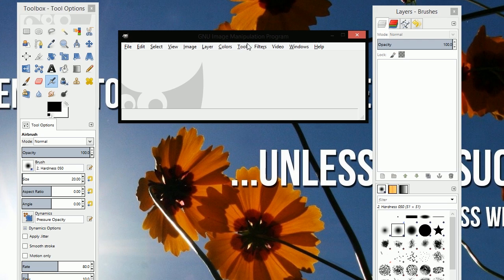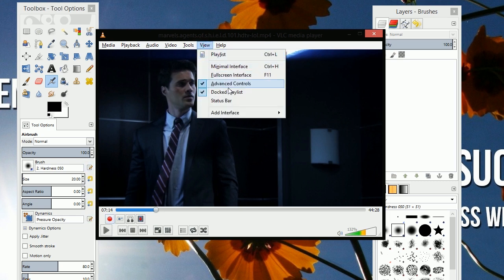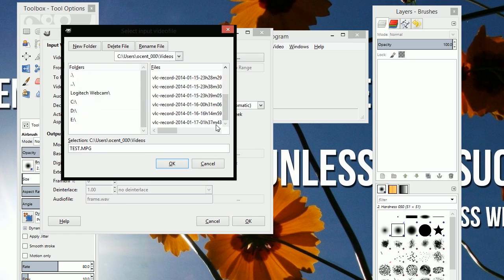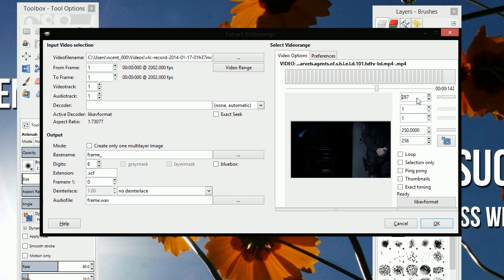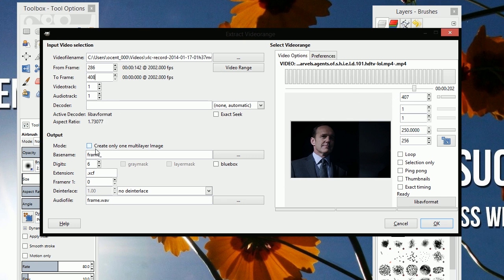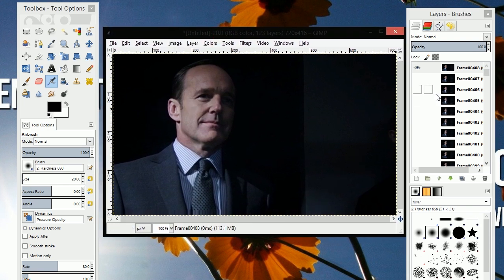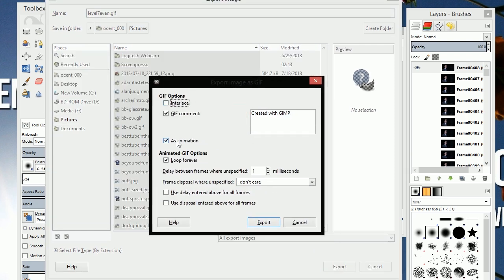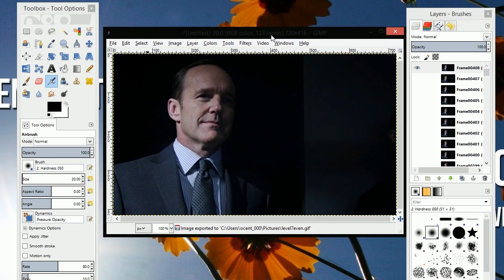How to Make an Animated GIF with GIMP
One of four ways to make an animated GIF from our complete guide